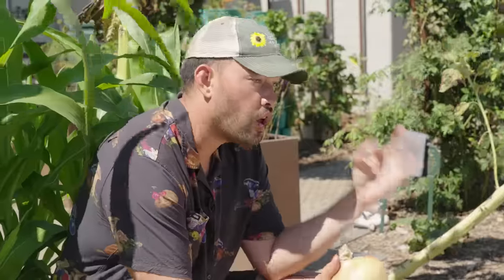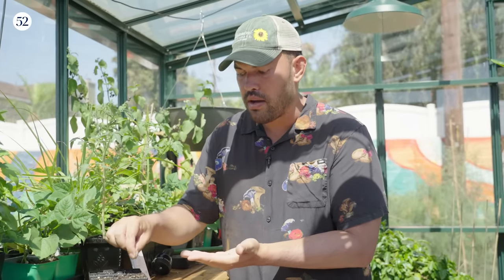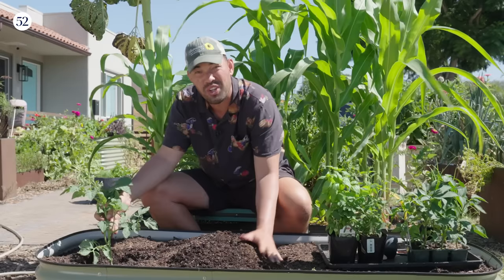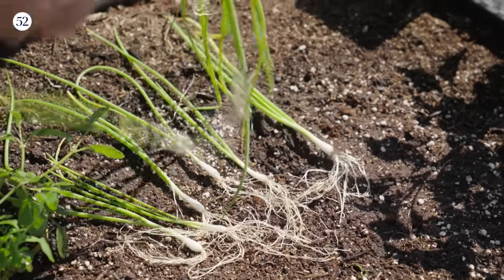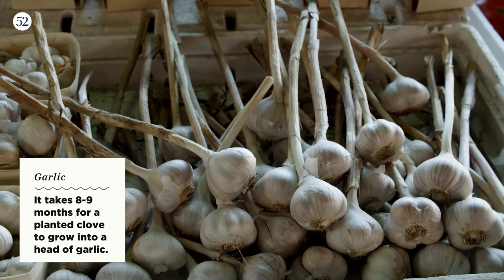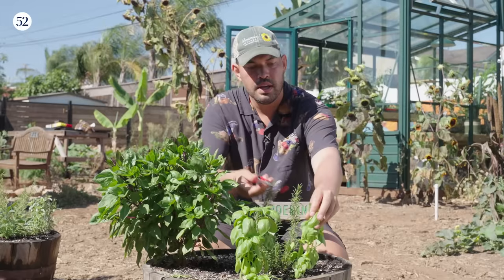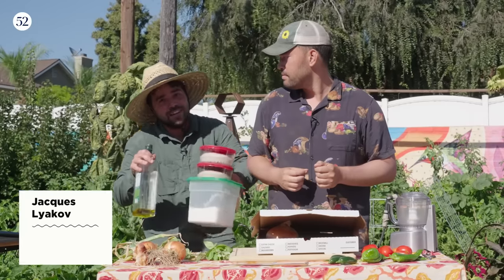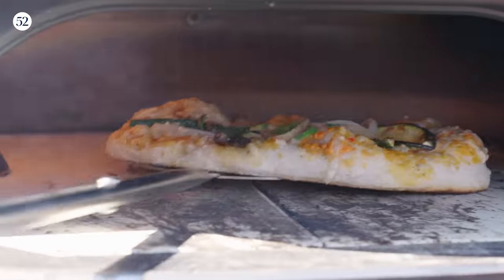How to Plant Everything You Need For Garden Fresh Pizza | Growing Epic Groceries (New Series!)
GROW YOUR OWN PIZZA GARDEN:
In Season 1, episode 1 of Growing Epic Groceries, Kevin Espiritu of Epic Gardening walks us through growing all of the necessary ingredients to make the perfect garden fresh pizza. Tomatoes, peppers, onions, garlic, herbs, and more- how to plant, when to plant, when you can expect to see the final product, and lots of gardening tips and tricks in between. Once you've harvested your own pizza garden, head to the kitchen and get creative with your pie!

CHAPTERS:
00:20 - Introduction
01:06 - Planting From Seeds
02:44 - Plant Your Pizza Garden
07:56 - Garden Care Tips
08:35 - Harvest Your Garden
11:00 - Make Garden Fresh Pizza

MORE ABOUT GROWING EPIC GROCERIES:
Whether you’re cultivating a fire escape herb garden or a raised bed pasture in your backyard, there’s something special about growing your own food for the meals you make in your kitchen. Food52 and Epic Gardening are joining forces and skill sets in Growing Epic Groceries —a video franchise hosted by Epic Gardening co-founder, Kevin Espiritu, that will aim to show readers the basics of growing your own food for  Food52-approved recipes.

How to Host the Ultimate Summer Pizza Party: A Day in the Life at Five Marys Farms